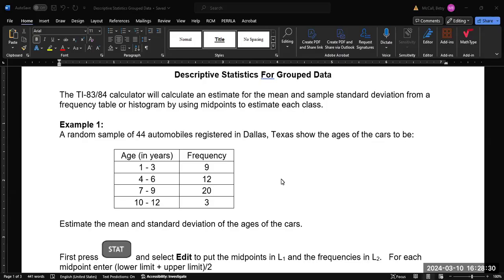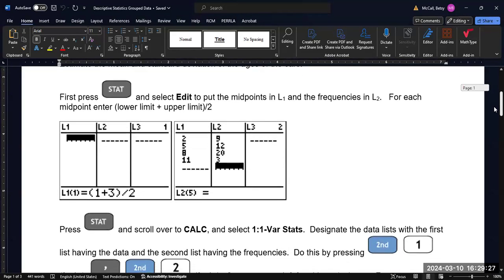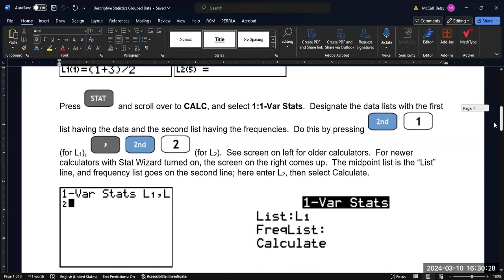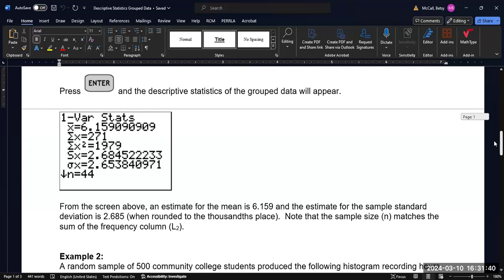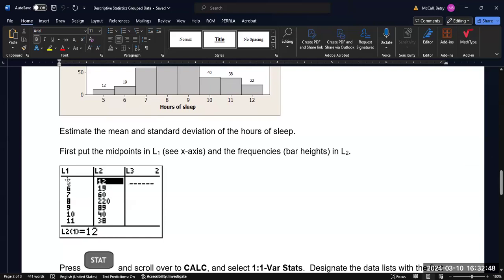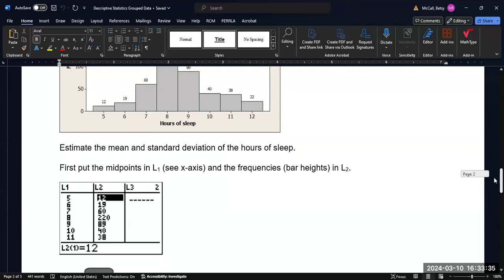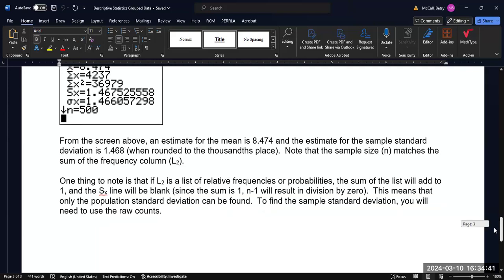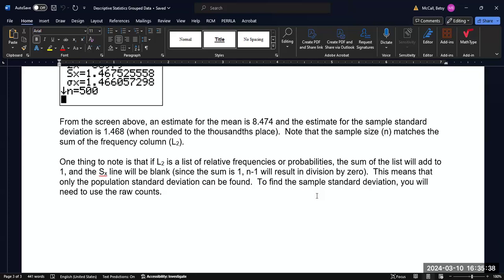Descriptive Statistics for Grouped Data in TI-83/84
In this video, we walk through finding estimates for descriptive statistics from grouped data. We look at examples of data in tables, and data displayed in histograms in classic and stats wizard modes.